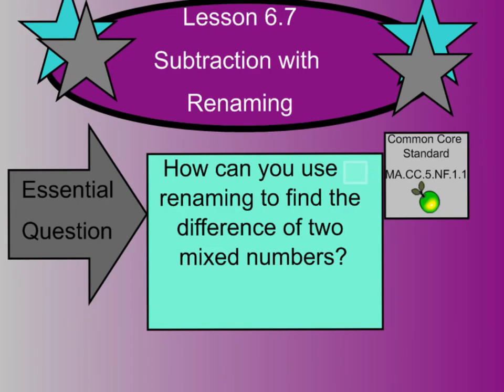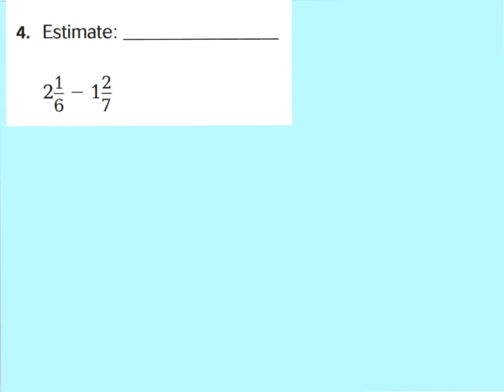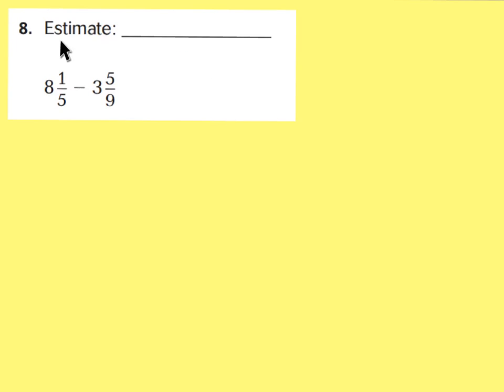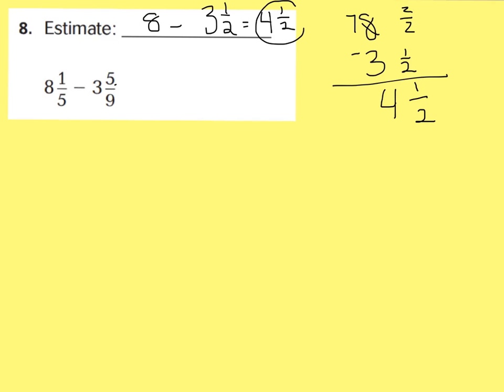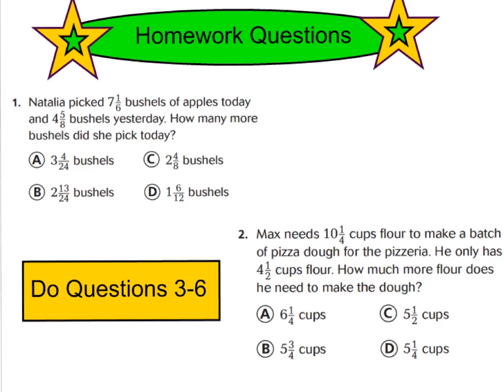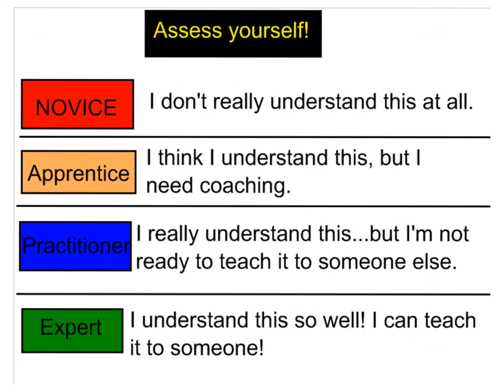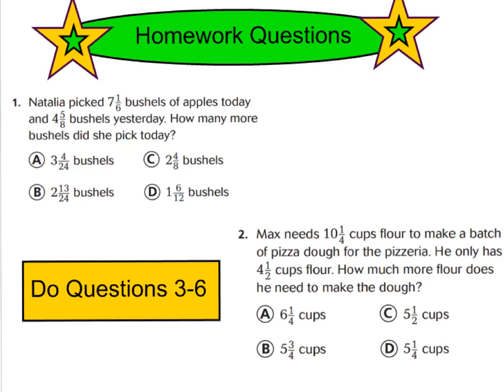lesson 6.7 subtraction with renaming